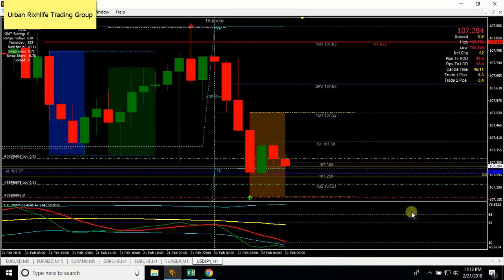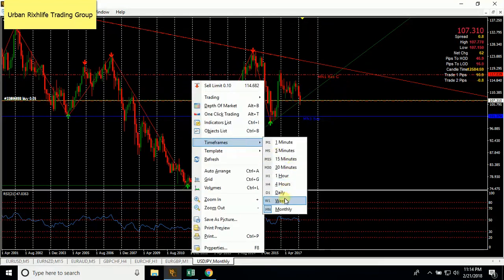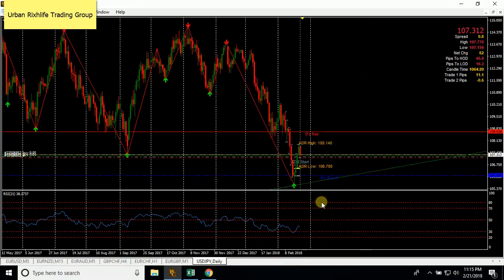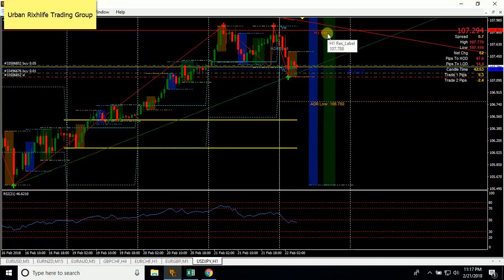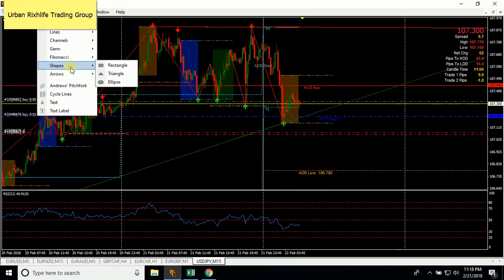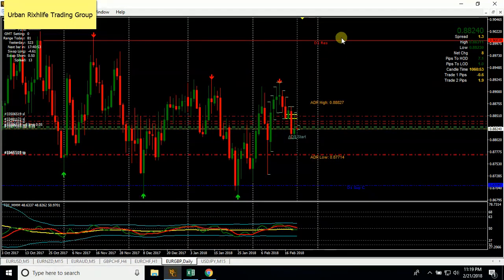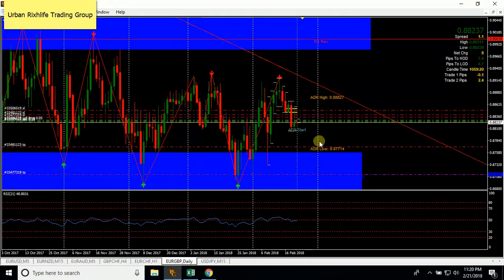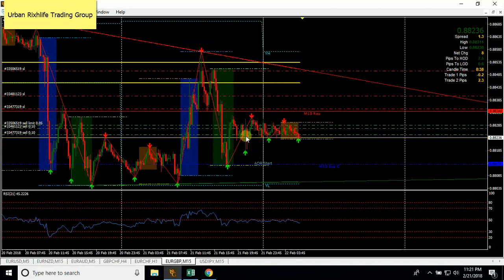Urban Rixhlife Thursday feb 22 Week Recap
Here Urban Rixhlife Master Sensei Breaks down a few currency pairs of interest on today's upcoming London session.